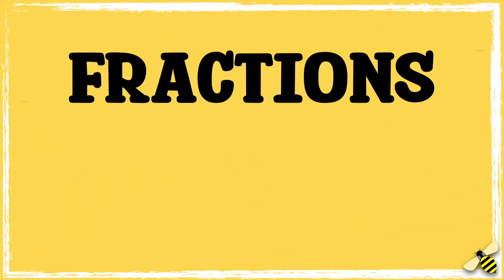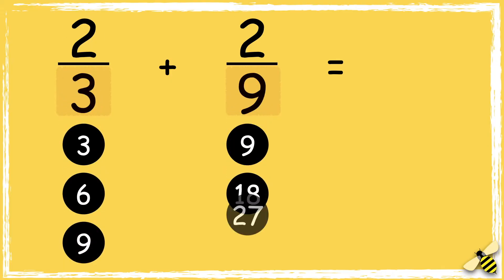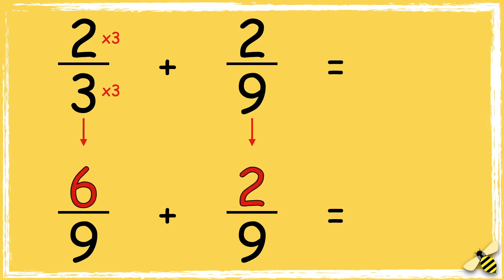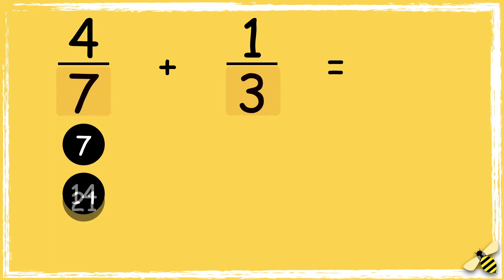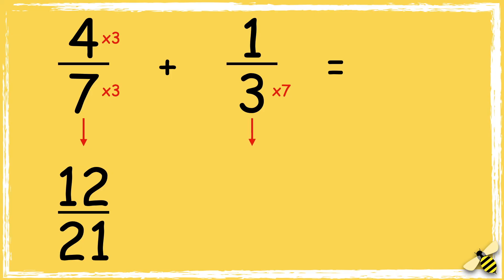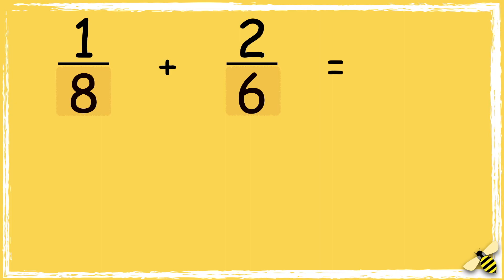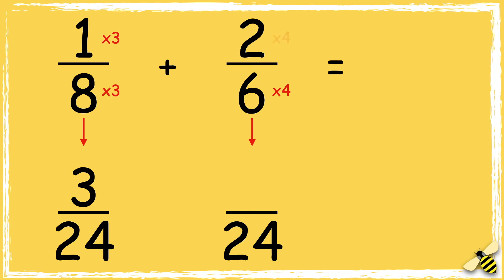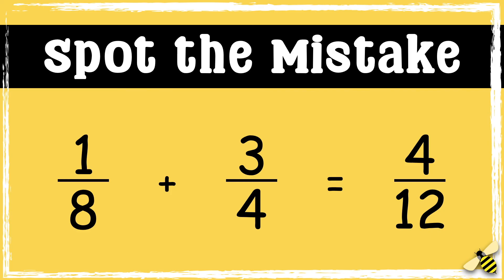How to Add Fractions With Different Denominators (Step-by-Step Guide)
This video is a continuation of the videos about fractions. It teaches learners about how to add fractions with denominators that are different but are multiples of the same number.

National Curriculum Objectives:
Year 5: Add and subtract fractions with the same denominator, and denominators that are multiples of the same number.
Year 6: Add and subtract fractions with different denominators and mixed numbers, using the concept of equivalent fractions

CfW Progression Step 2: I have explored equivalent fractions and understand equivalent fraction relationships.
CfW Progression Step 3: I can demonstrate my understanding that non-integer quantities can be represented using fractions (including fractions greater than 1), decimals and percentages. I can use my knowledge of equivalence to compare the size of simple fractions, decimals and percentages and I can convert between representations.